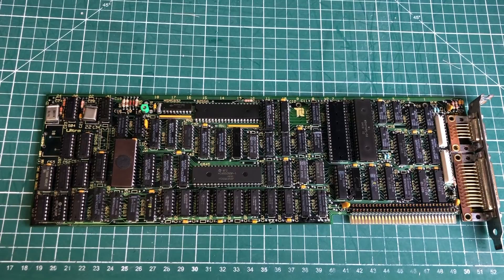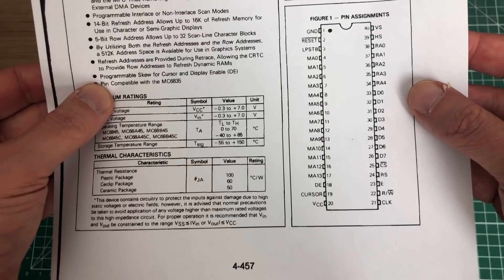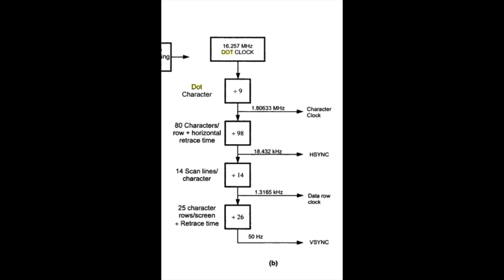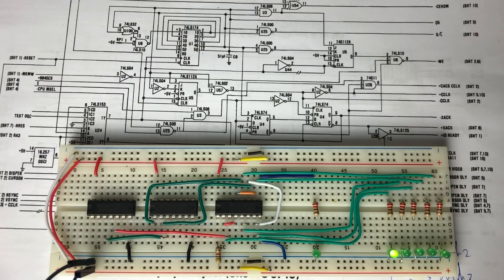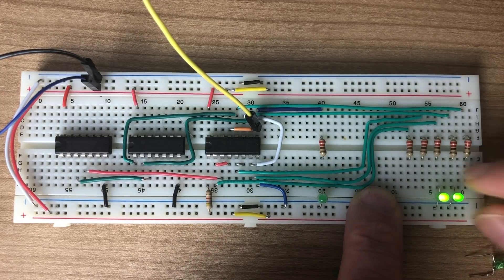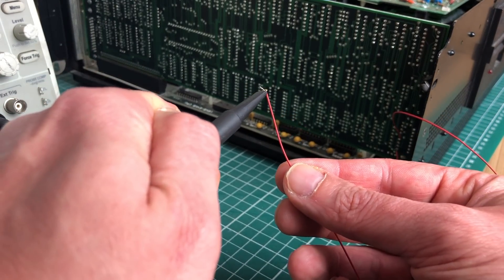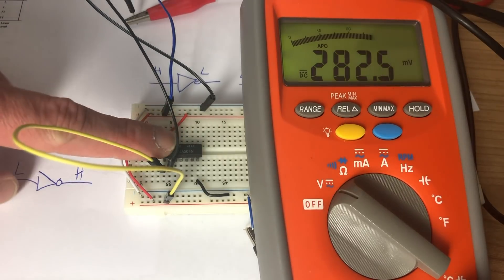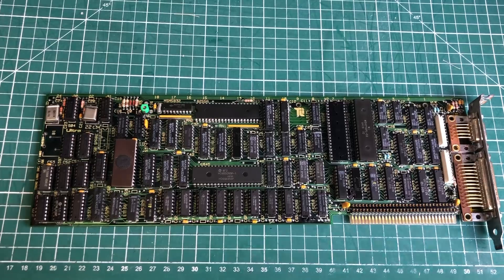Unfixable videocard from hell ? (part 2)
In part 1 of the "Unfixable videocard from hell" series I showed you my Tseng Labs Ultra Pak 8 bit ISA videocard from 1983.

In part 2 I am continuing with the diagnostics and found out a thing or 2. Still not working, but have learned a little bit about how some of the electronics on the board work.